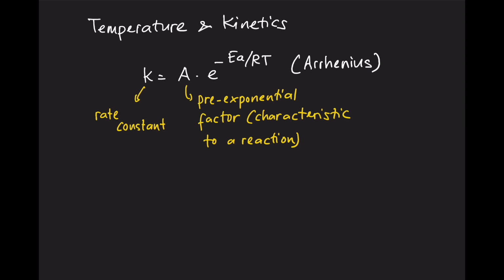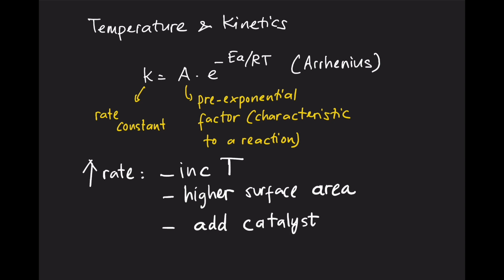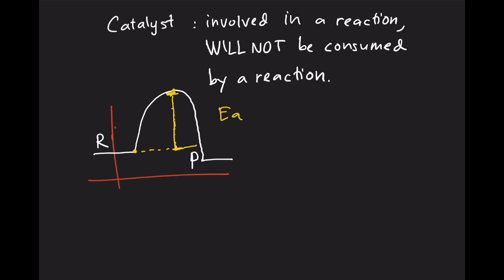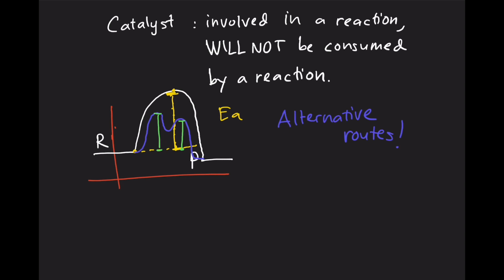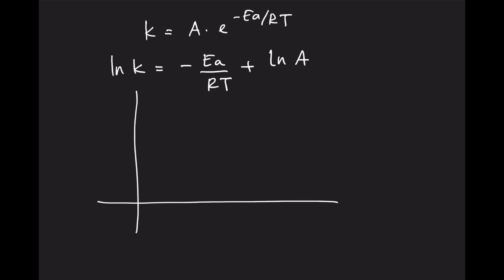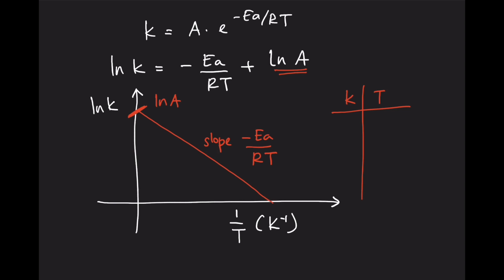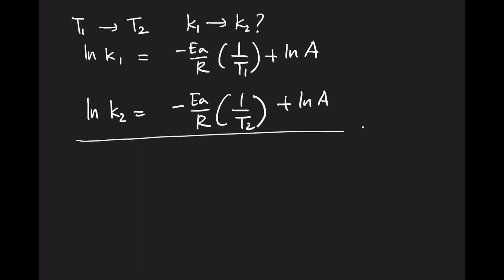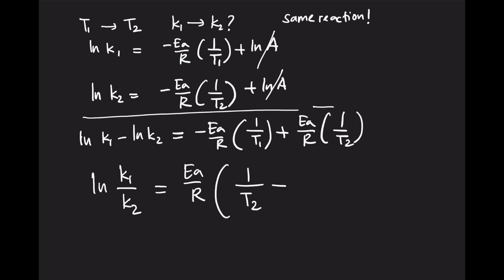Chemical Kinetics Part 6